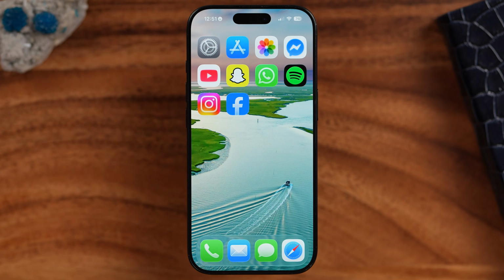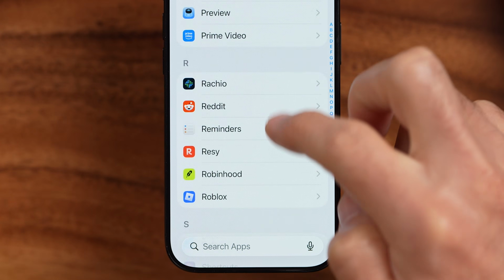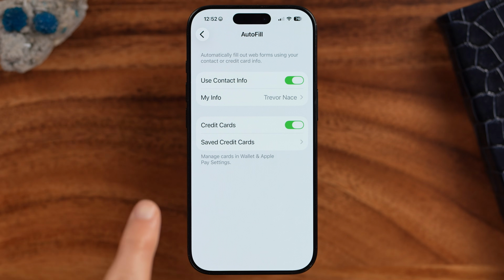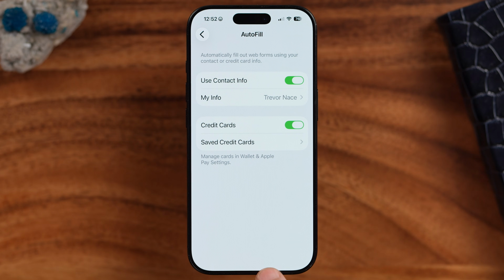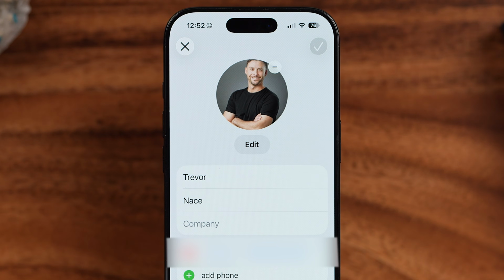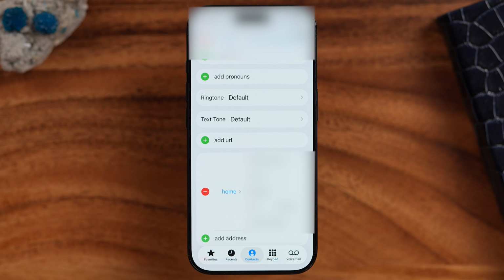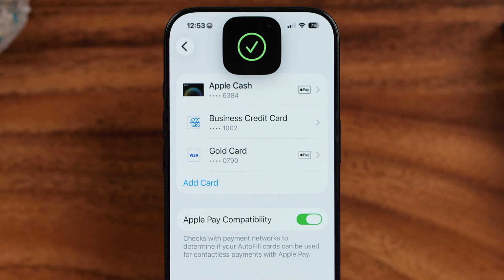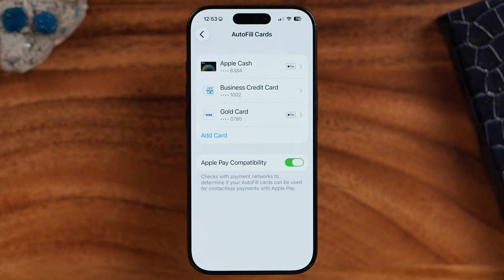How To Change Autofill Information On iPhone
I'll show you how to change the autofill information on your Safari app on your iPhone.